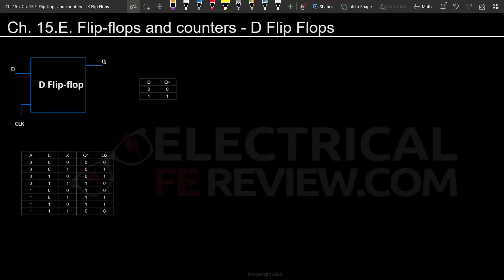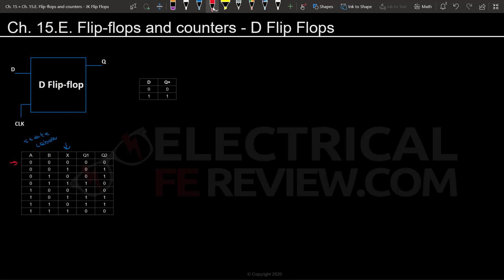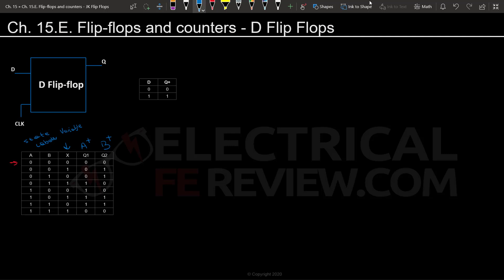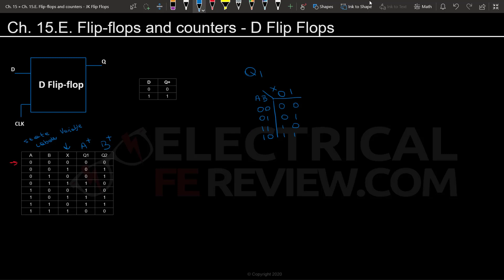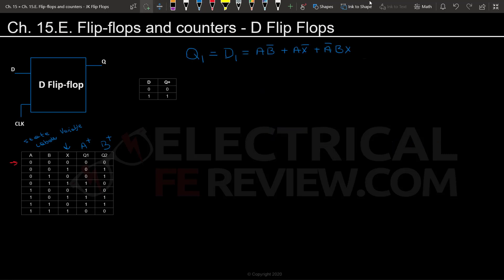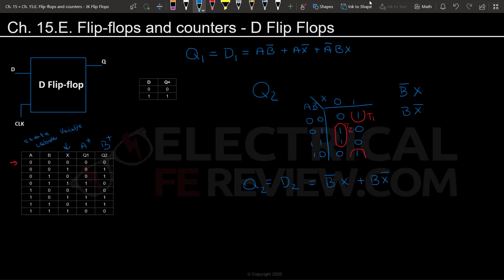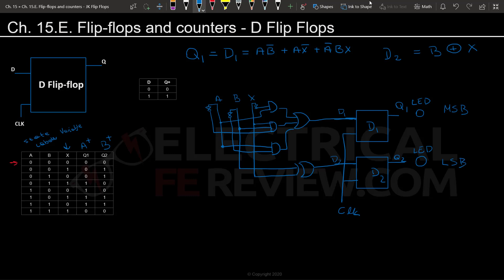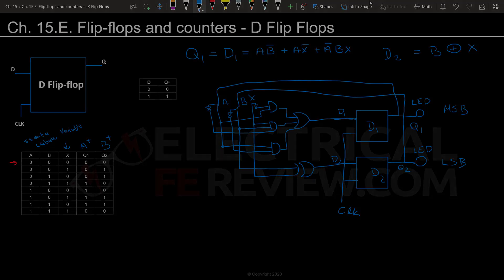Mastering the D Flip Flop for Digital Logic Circuits for the NCEES® Electrical and Computer FE Exam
Welcome to our comprehensive tutorial on the D flip flop! In this video, we will dive deep into understanding and using the D flip flop in digital circuits. If you're studying for the Electrical and Computer FE exam or simply interested in learning about flip flops, this video is for you.

Video Contents:
0:00 - D Flip Flop basics
0:49 - Truth Table for D Flip Flop
1:29 - State Table for circuit example
5:30 - Q1 K-Map
8:50 - Q2 K-Map
11:59 - Drawing the circuit using two D Flip Flops

We start by introducing the D flip flop, discussing its advantages over other flip flops, and examining its symbol and truth table. We then explore how to integrate the D flip flop into circuits, using an example to illustrate the process. Understanding states and their labels, as well as the importance of binary representation, is crucial in designing complex systems.

Next, we explore the use of State diagrams to simplify systems and explain how to apply K-maps to design flip flop circuits. We then focus on Q1 and Q2 functions, analyzing their behavior and grouping ones to form terms. With step-by-step guidance, we derive the final functions for Q1 and Q2, paving the way for practical application.

Last, we will draw the circuit using two D Flip Flops.

“Ready to master the Electrical FE Exam? Don't miss out on our expert-led online course, with video examples and practice problems. Best of all, it's 100% FREE! and take the first step towards passing the FE exam.”